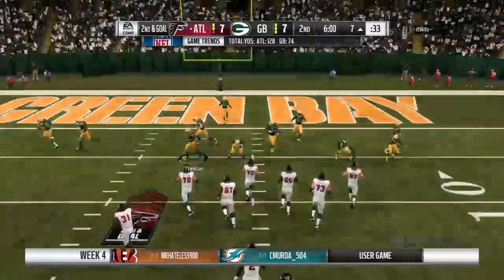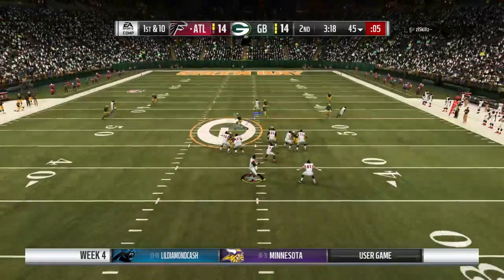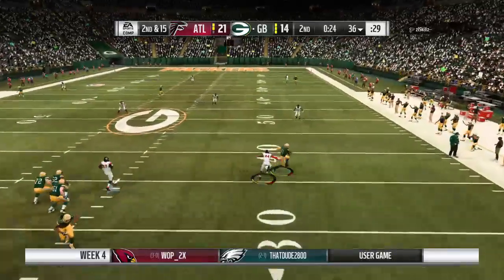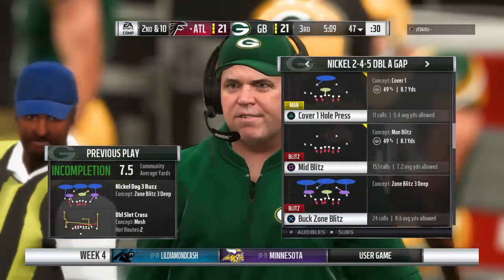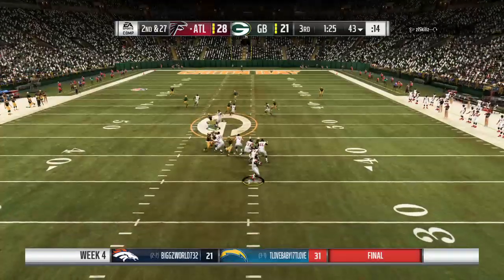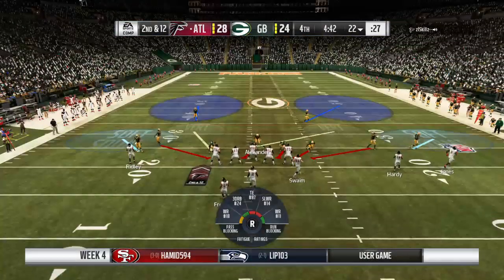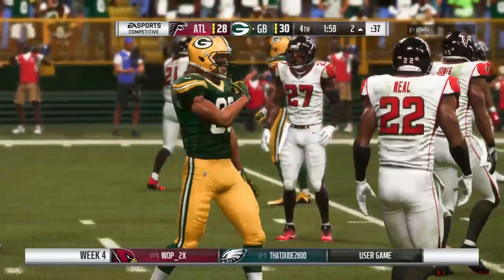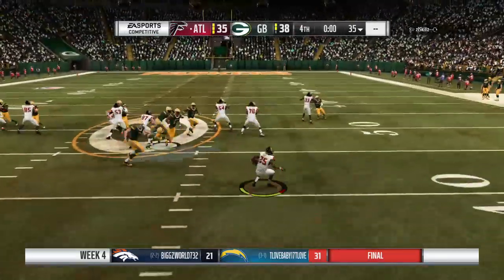WHOWANNABEAGATOR's Live PS4 Broadcast